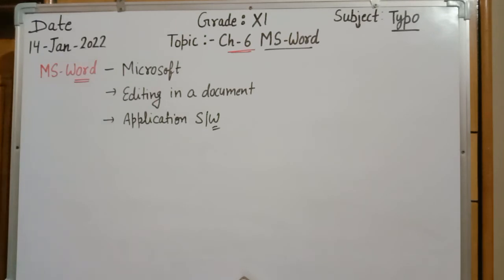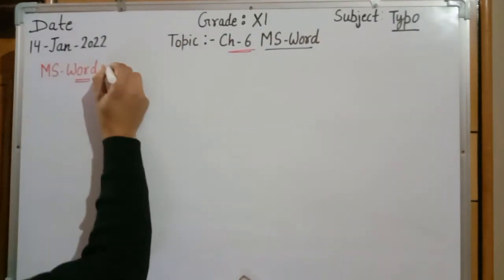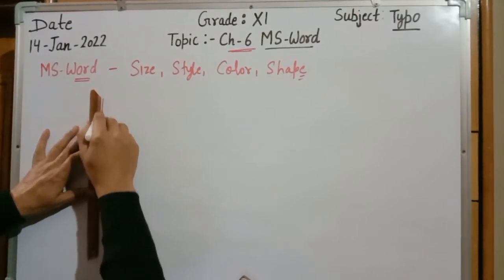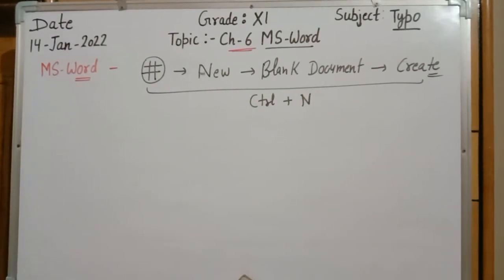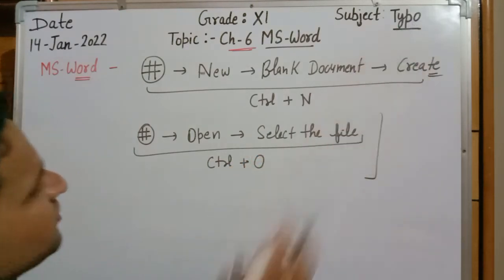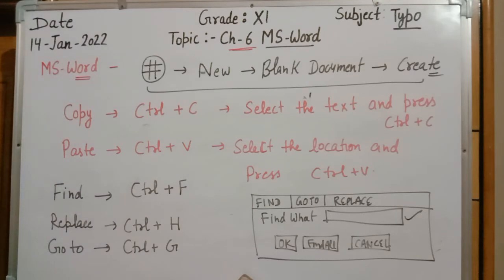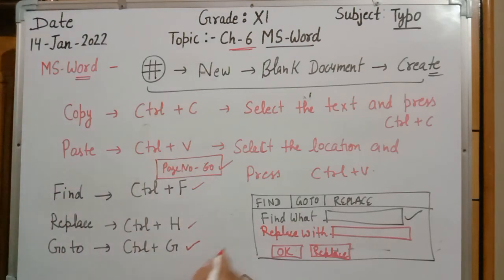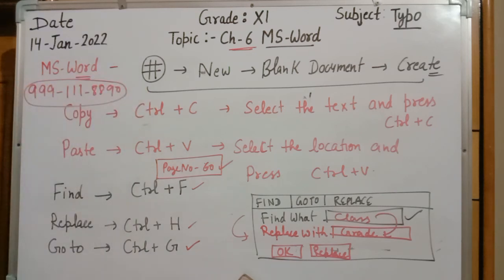XI Grade Typo Chapter-6 MS-Word Lecture-1